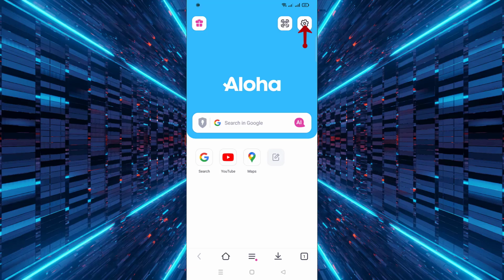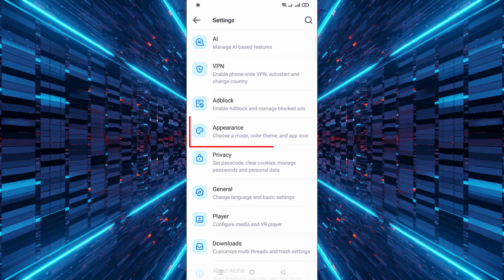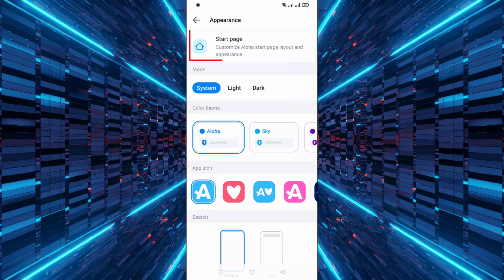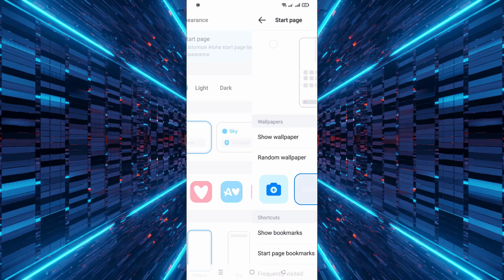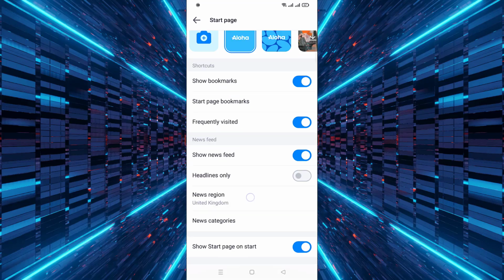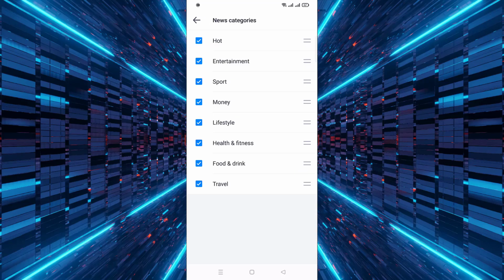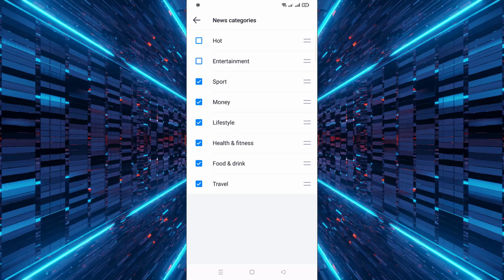How to Change News Categories in Aloha Browser App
Learn how to customize your news feed in Aloha Browser and see only the topics that matter to you. 📰

This video shows how to change news categories in Aloha Browser for a personalized browsing experience. 🔧

Discover tips to remove unwanted news and focus on content that fits your interests. 🌟

Aloha Browser news customization helps you stay updated on relevant topics every day. 🗞️

Follow this guide to improve your mobile browsing and make your start page more useful. ⚡

With easy settings adjustments, you can take full control of your news categories quickly. ✅

Stay informed, save time, and enjoy a cleaner, personalized news feed with Aloha Browser. 📲

Aloha Browser, news categories, customize news feed, personalized browsing, mobile news settings